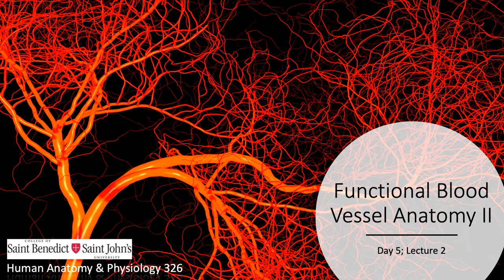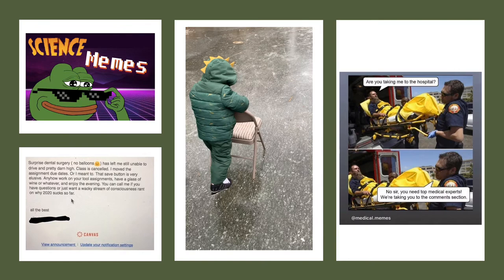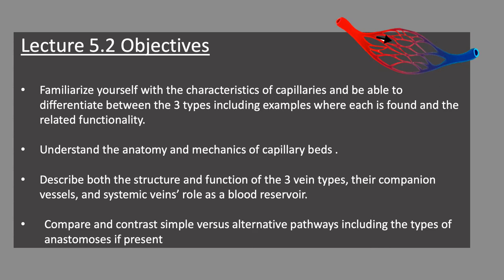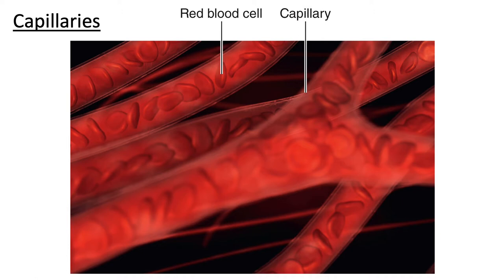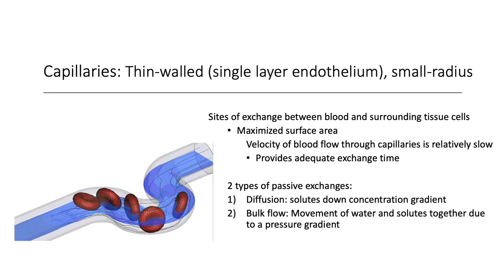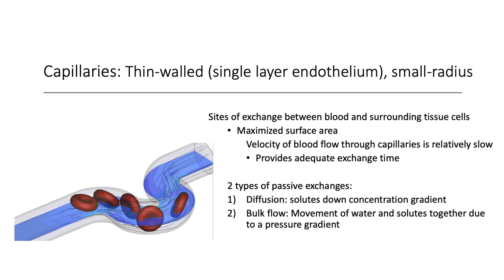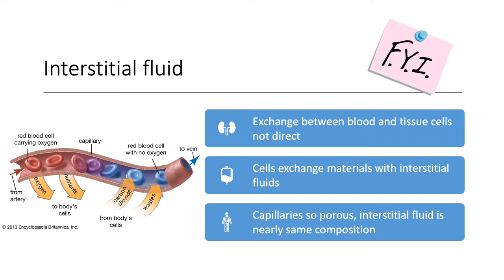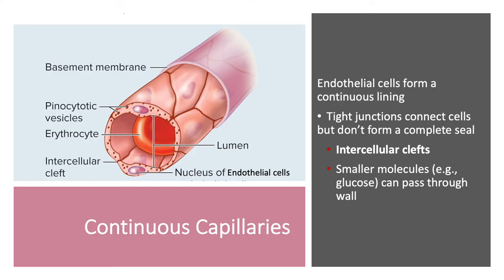Lecture 5.2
A&P 326